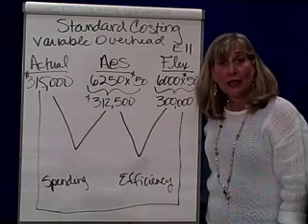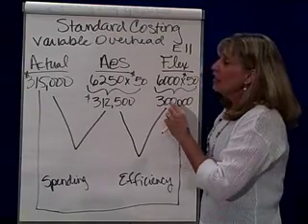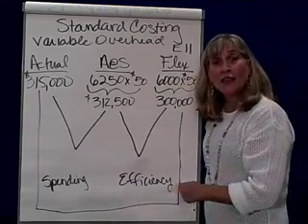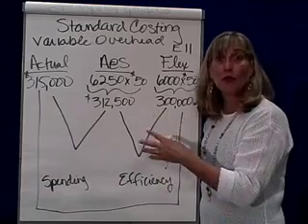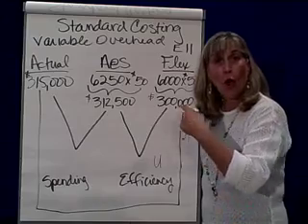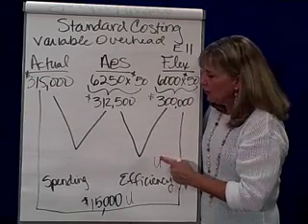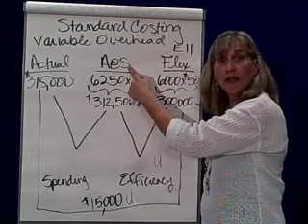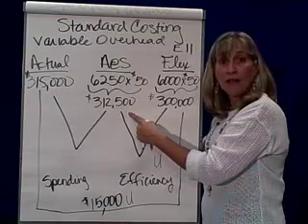Standard Costing 4 Variable Overhead Variances